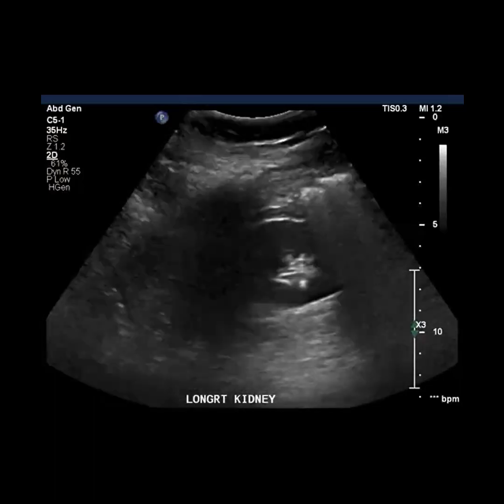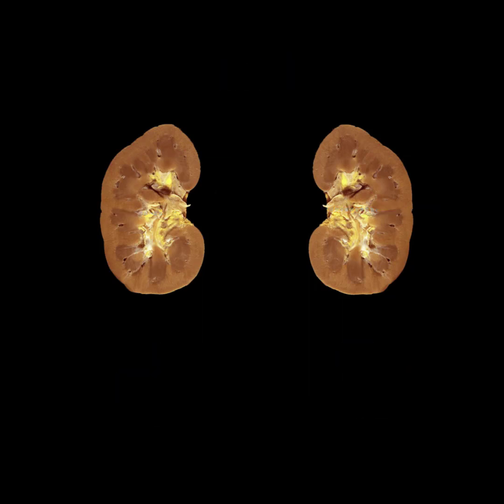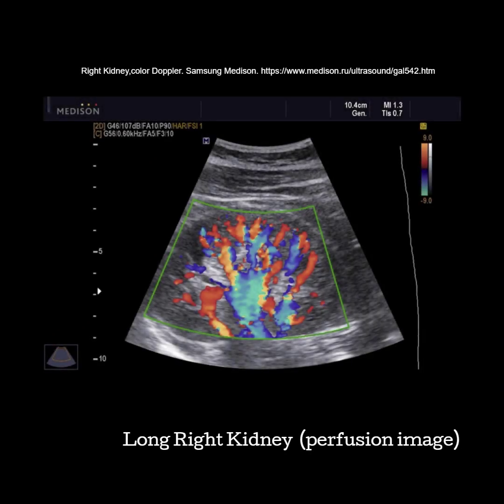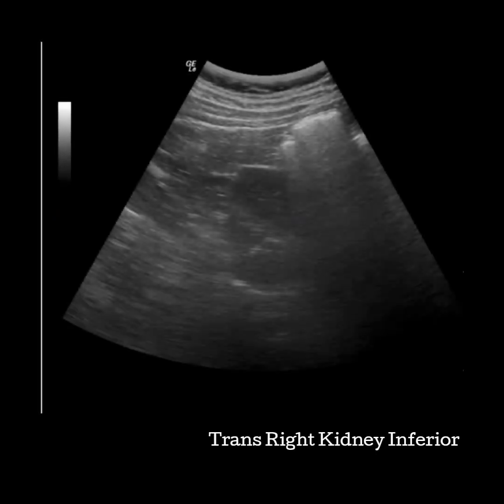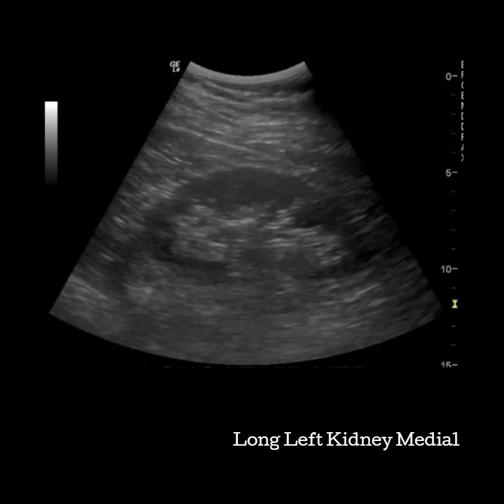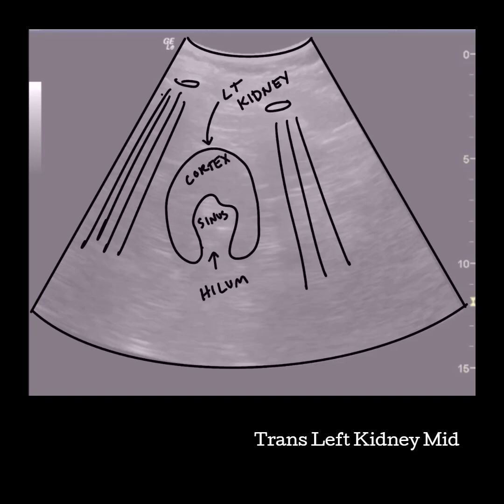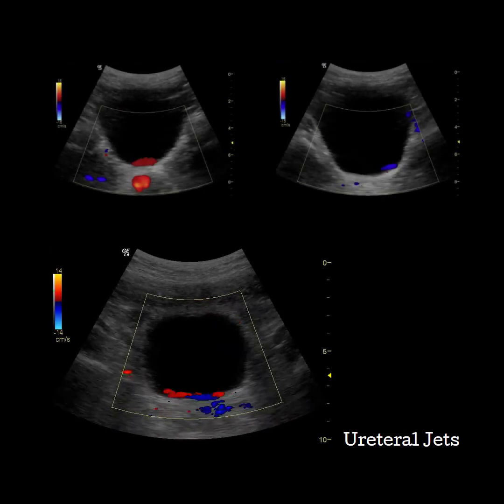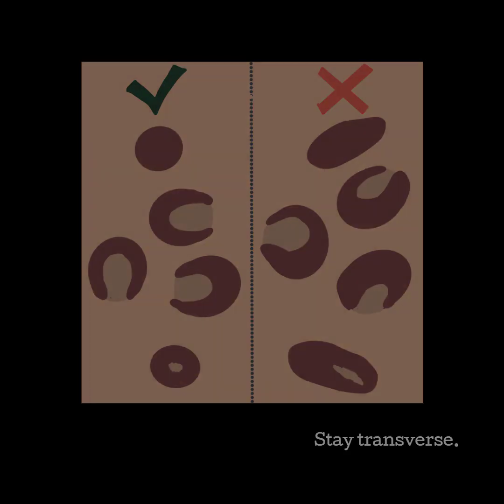Renal Bladder Protocol SN DT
Welcome to Sononerds' Doodle Tutor series! This video will show you the basics of therenal and bladder protocol, drawn step by step. It will also cover tips & tricks to seeing the kidneys. Try drawing along to help learn the anatomy!